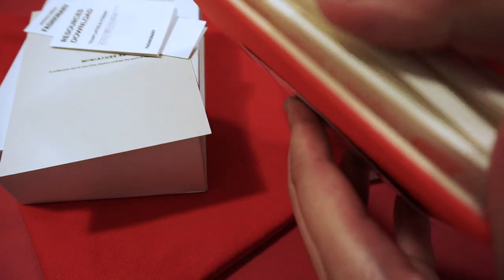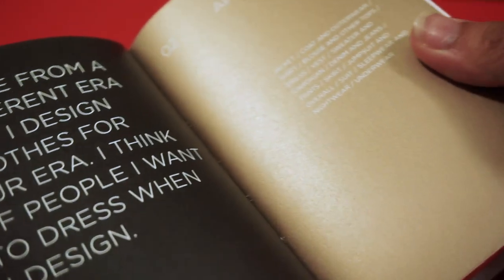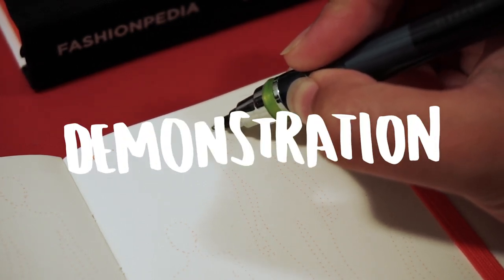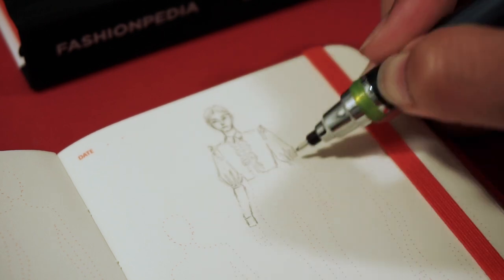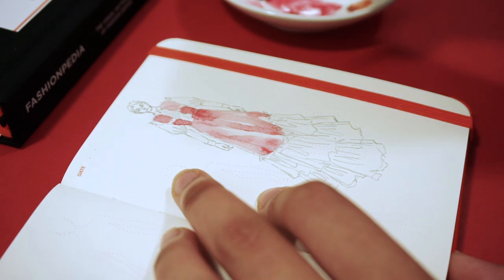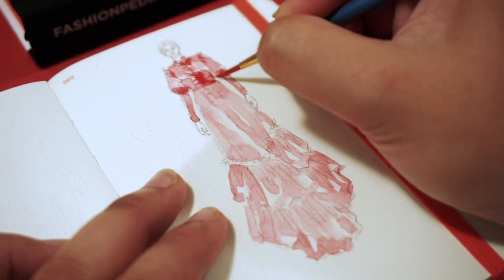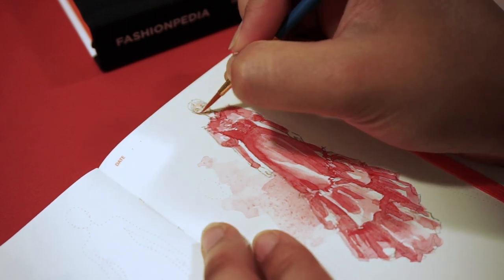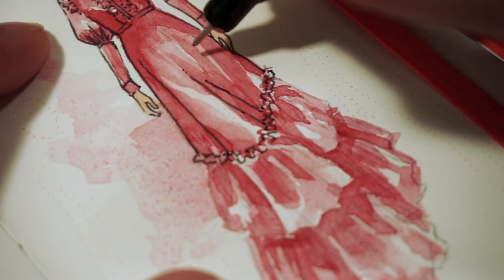Fashionary miniature set product unboxing, review and demo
- - - support - - -

- - - social media - - -

- - - portfolio - - -

- - - materials - - -

- Holbein Artists watercolours •
- Prismacolor Premier 0.05mm black fineliner •

- - - time taken - - -

approx. 1 hour

"submerged" garageband